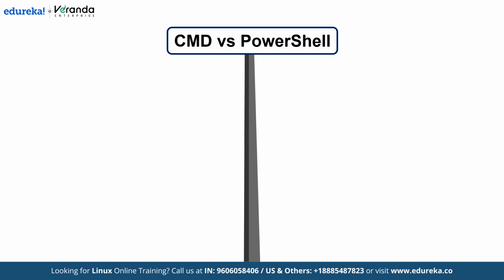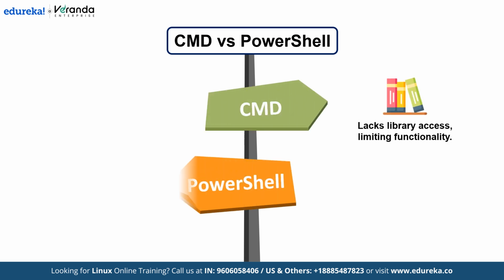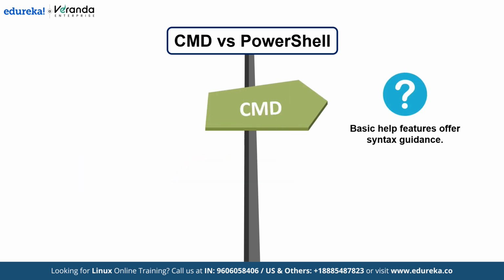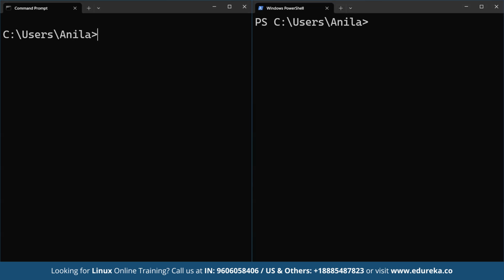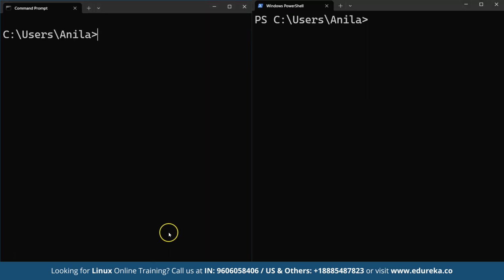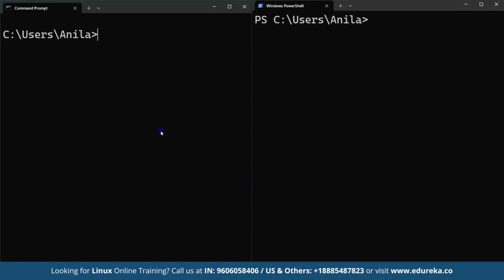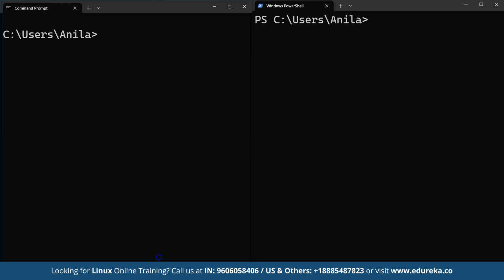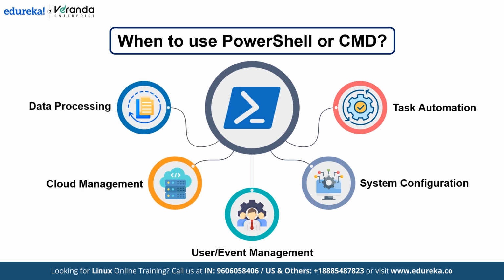CMD vs PowerShell | Windows Command Prompt vs Windows PowerShell | Edureka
In this video on *CMD vs. PowerShell* , we'll explore the key differences, advantages, and use cases of these essential Windows tools. Whether you're managing system tasks, writing scripts, or troubleshooting, knowing when to use CMD or PowerShell can significantly enhance your productivity.

✅ 00:00 - Windows CMD vs PowerShell
✅ 01:12 - Difference between CMD & PowerShell
✅ 03:43 - CMD vs PowerShell Demonstration
✅ 07:18 - When to use PowerShell or CMD?
✅ 07:52 - Why Learn PowerShell?

How can online courses help you get your Linux certification?

At Edureka, we have covered all the courses related to linux. This linux training will focus on how linux works from different versions and how to develop open source software using linux, to help you understand the different types of commands in linux and many more. Join this linux administrator certification course to become a certified linux expert.

Will I get placement assistance after completing this linux admin online training?

To help you in this endeavor, we have added a resume builder tool in your LMS. Now, you will be able to create a winning resume in just 3 easy steps. You will have unlimited access to use these templates across different roles and designations. All you need to do is, log in to your LMS and click on the ""create your resume"" option.

What would be my job role after getting Linux certification?

Once you complete this linux linux administrator training and finally become certified, you will have many job opportunities since linux is a wide range of fied to have a career. With Linux skills you could probably have a following job roles:

• Professional IT expert
• Linux System Architect
• Linux Database Administrator and many more